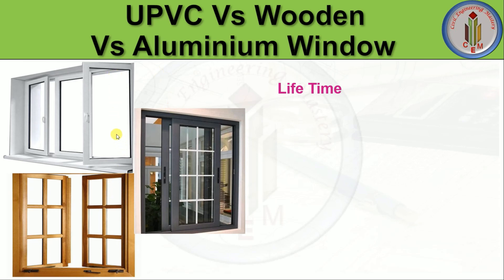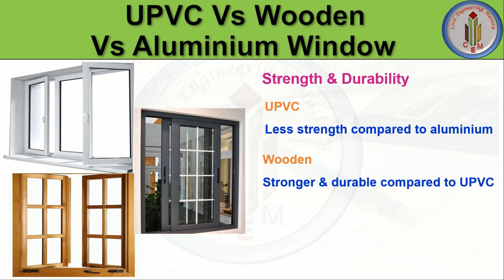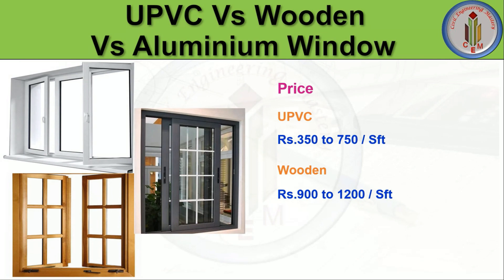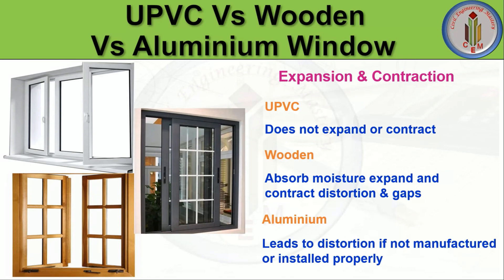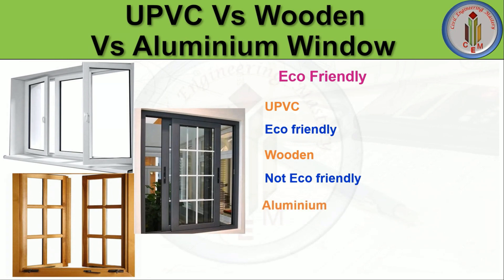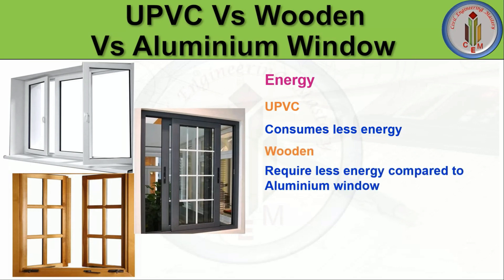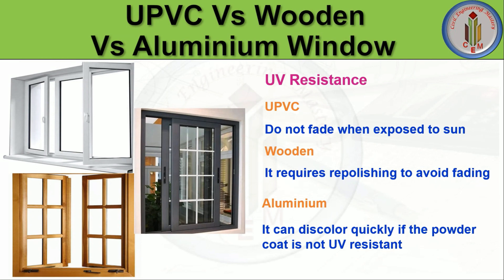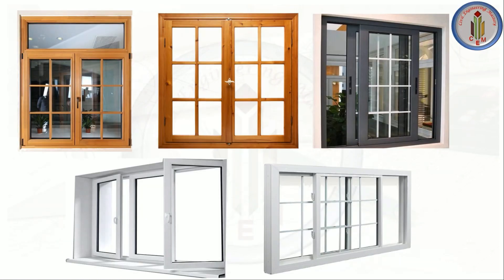UPVC vs Wooden vs Aluminium window | Price comparison | Advantages and disadvantages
Hello Friends!!
This video explains the difference between UPVC, aluminum, and wooden windows. Each window has advantages and disadvantages based on price, color, fire resistant, corrosion resistance, strength & durability, thermal insulation properties, etc.